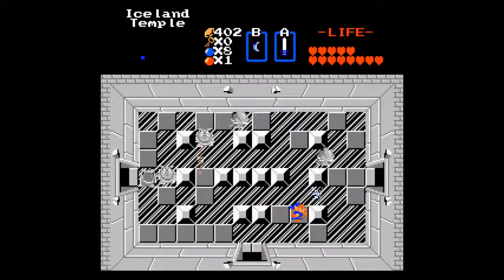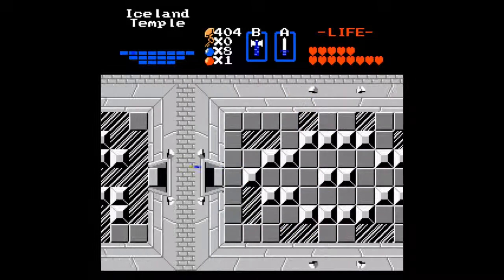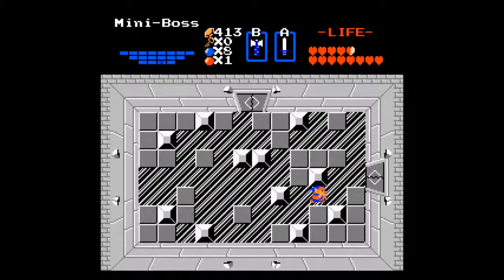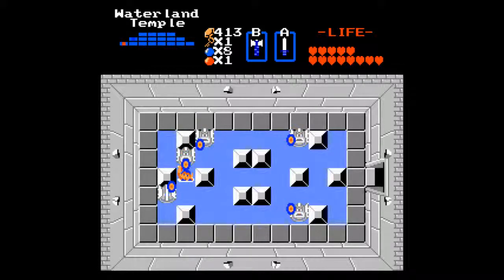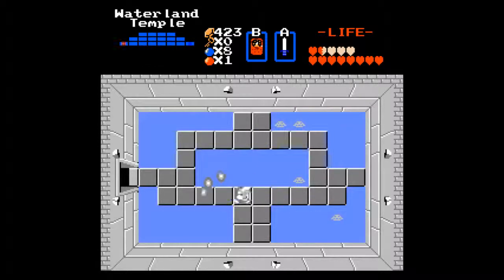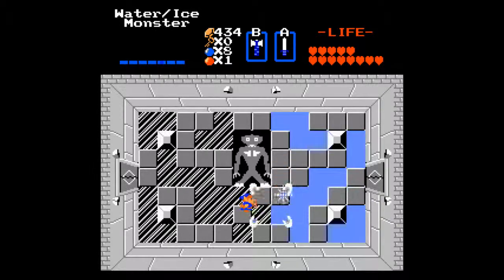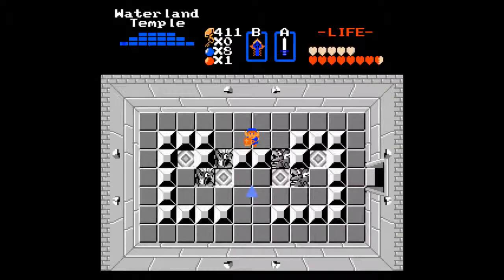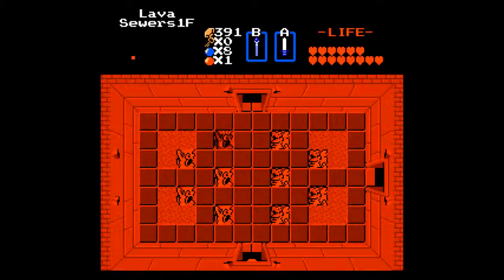Let's Play Zelda Classic Link's 2nd Day Part 8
This is custom made Legend Of Zelda quest created in the world of Zelda Classic entitled Link's 2nd Day.

We go through Level 8 Part 1 and Part 2 to get the Flippers and the Wand.  We also make our way to Small Hyrule and immediately find the Red Ring and Level 9.